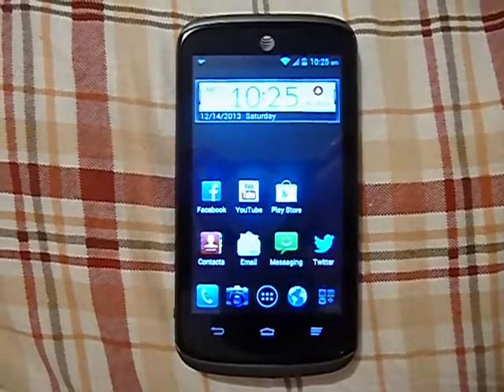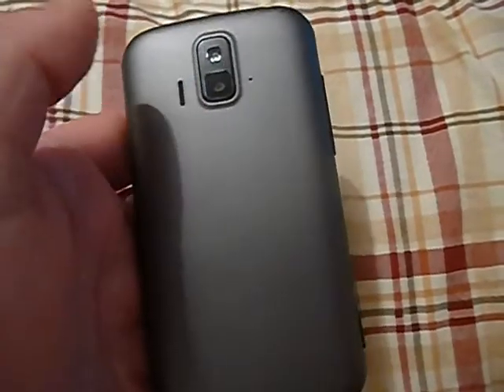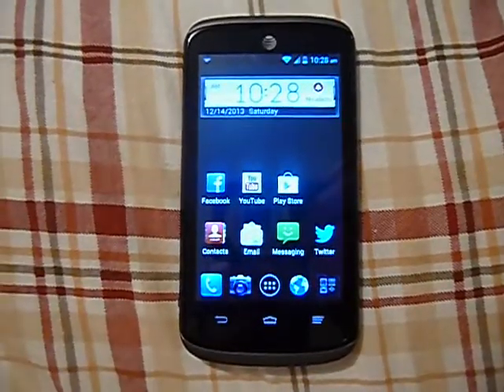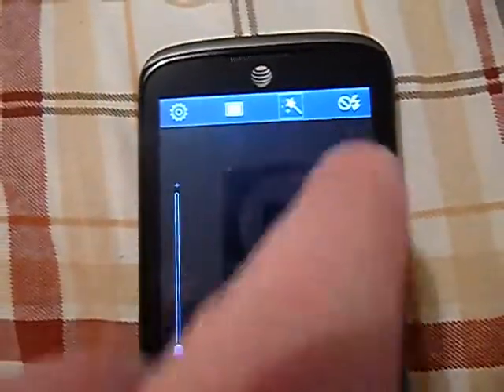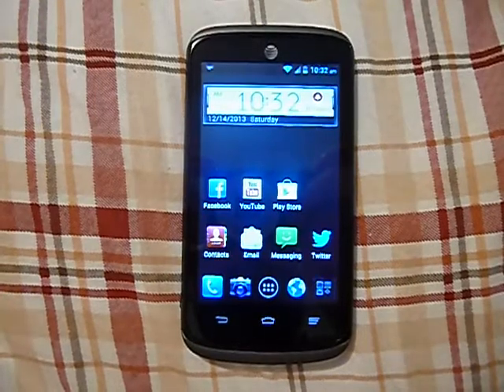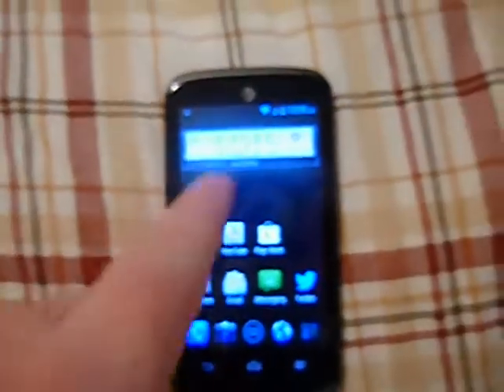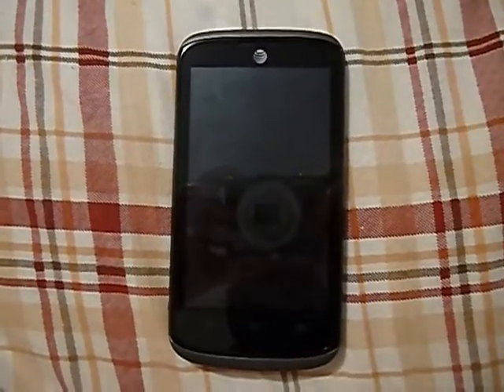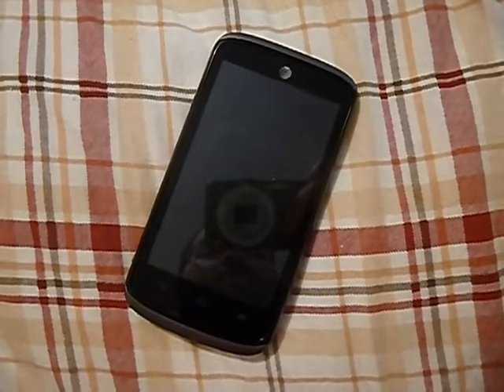ZTE Radiant Review(AT&T)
I hope this review wasnt a flop lol